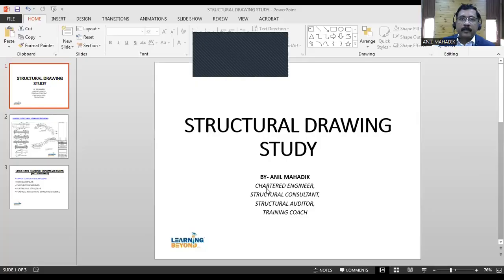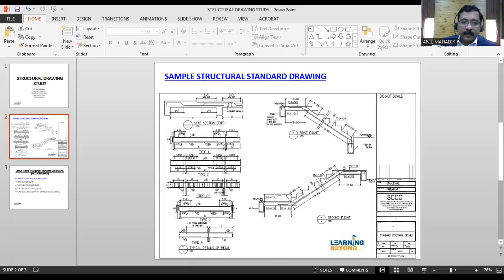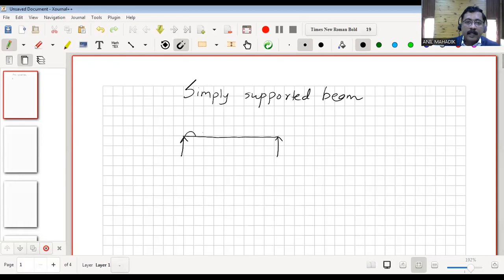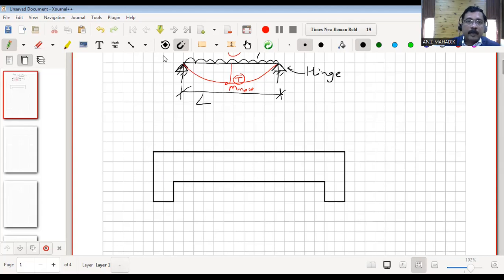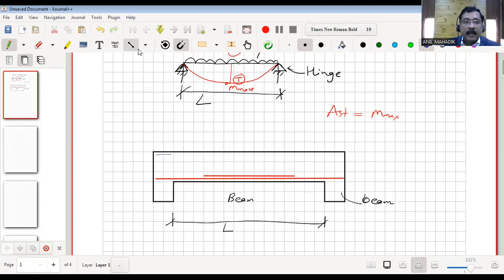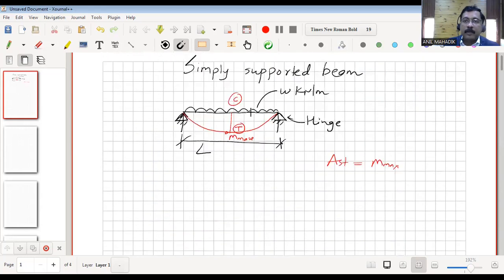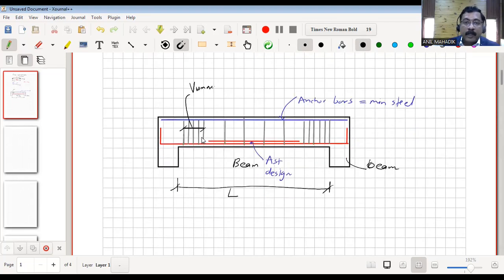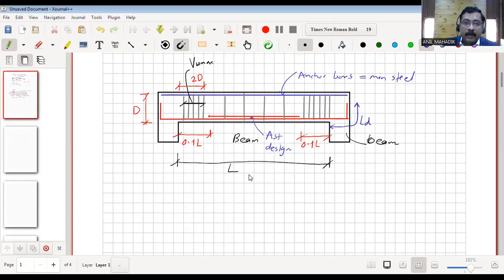Structural Standard Drawings (Part -1) | Simple Beam | By Er. Anil Mahadik Sir, Pune